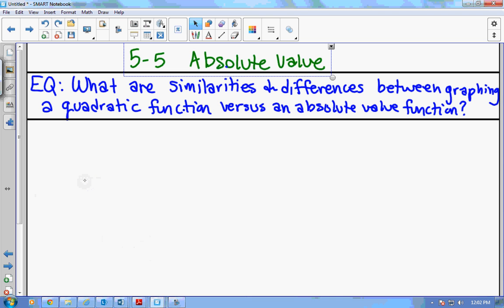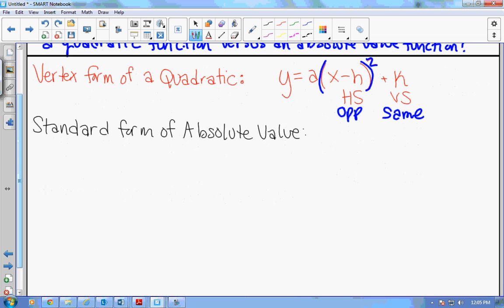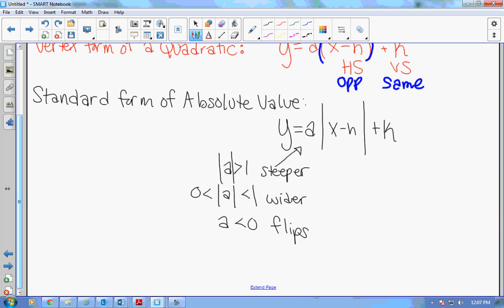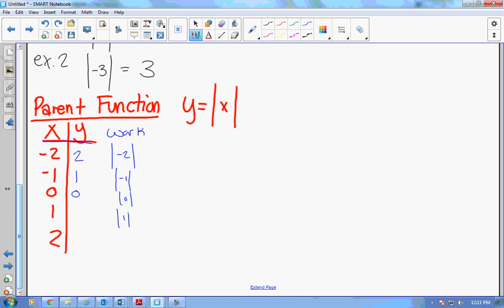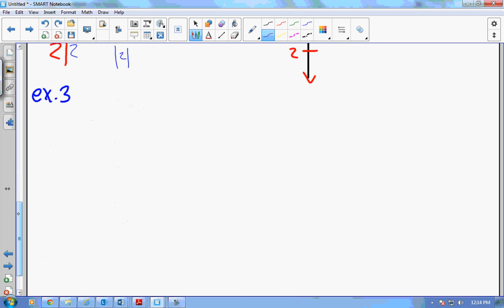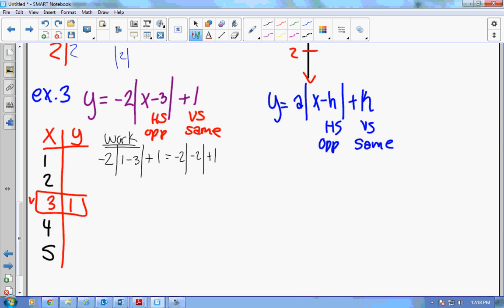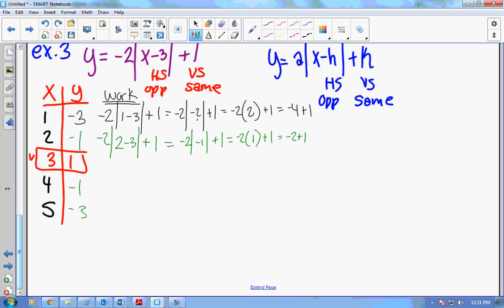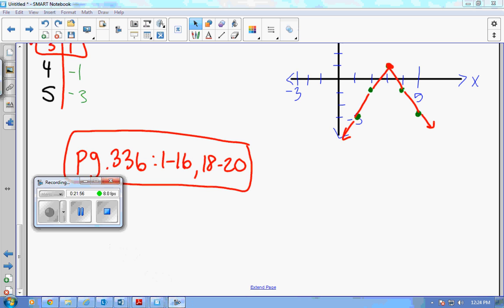5-5 NOTES Absolute Value